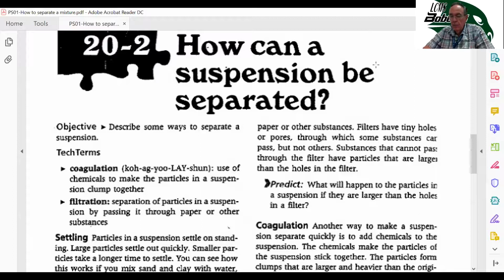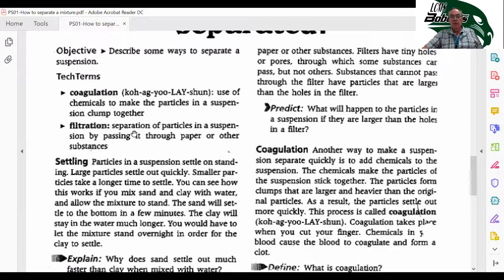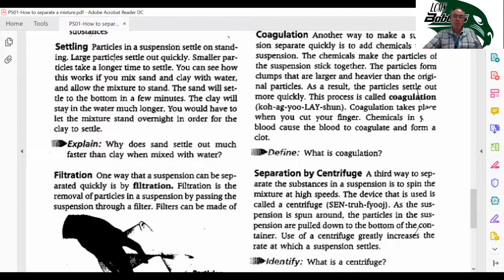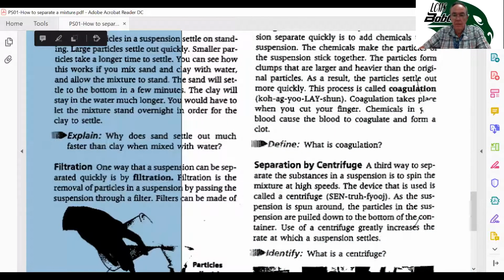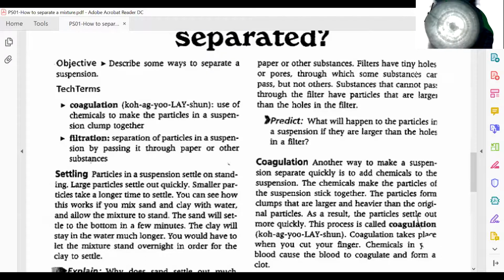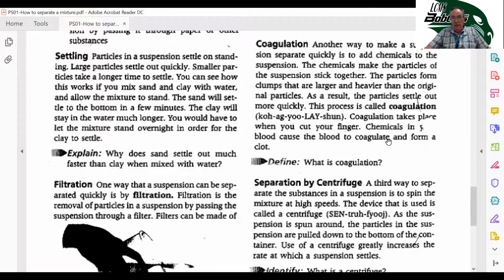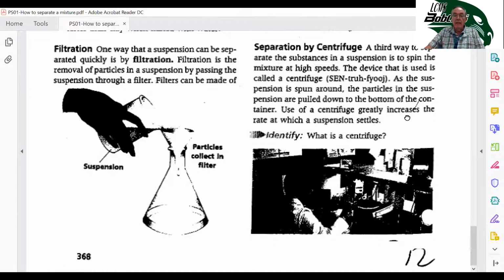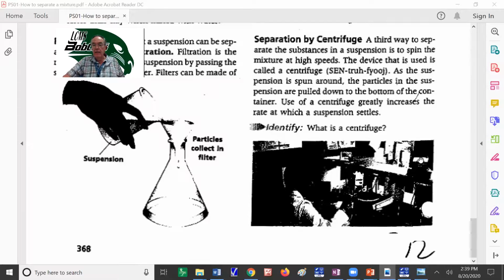U1D6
How to separate a suspension - Settling, filtration, coagulation, centrifuge.